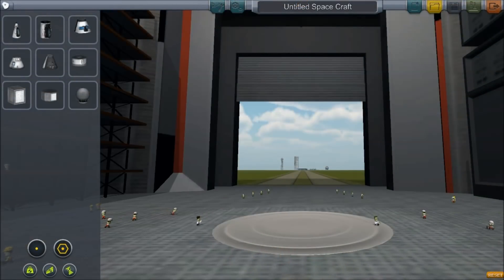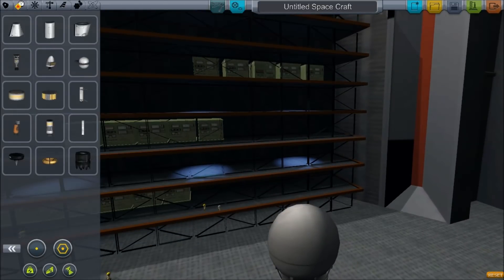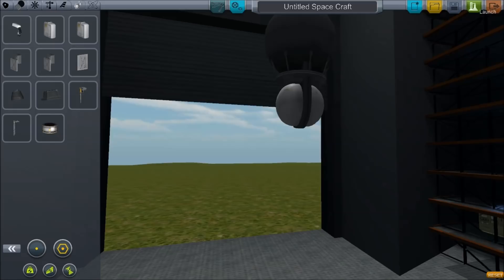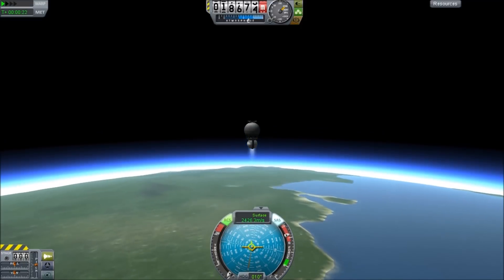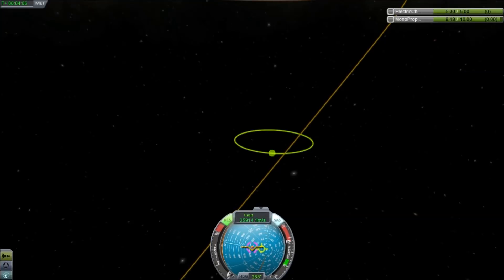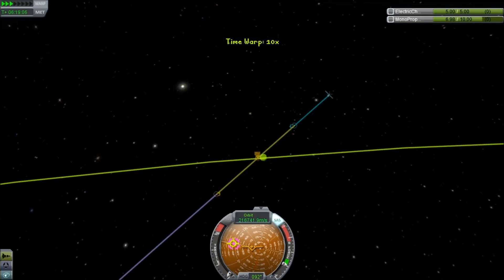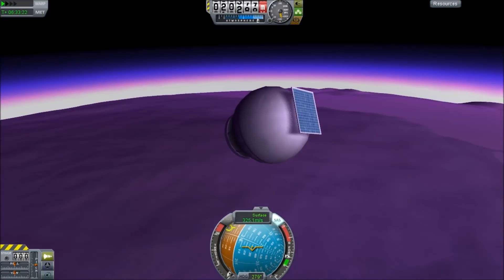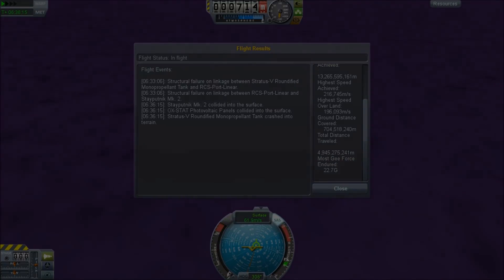Kerbal Space Program 0.18.1 - The Fastest Probe In The Galaxy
So RCS is overpowered, but beyond the simple high efficiency there's another bug that can be abused ... to get higher thrust out of RCS thrusters because the game code contains an error which means that they generate more thrust if they are closer to the center of mass.

So, time to fly to Eve in a few hours. Except I get bored and only use 30% of my fuel supply, taking me up to 200km/sec

Novasilisko has confirmed that this is getting fixed in 0.18.2